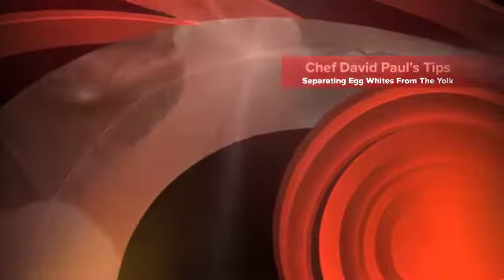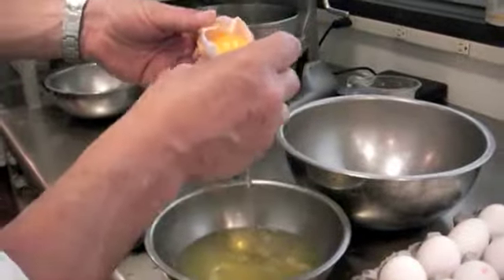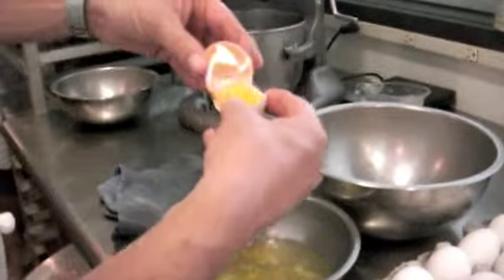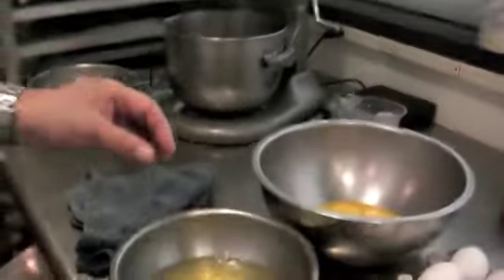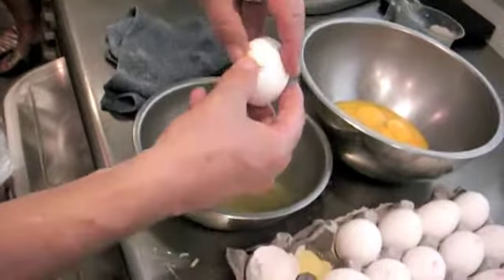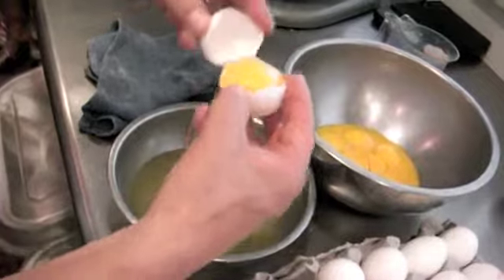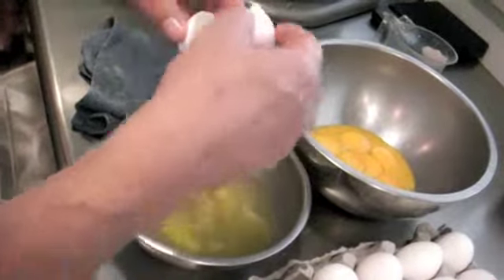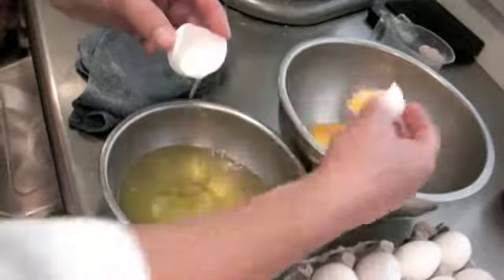Chef David Paul's Tips On Seperating Egg Whites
Chef David Paul teaches his cooking class how to separate egg whites from the yolk.  For more information on cooking classes and the restaurant go